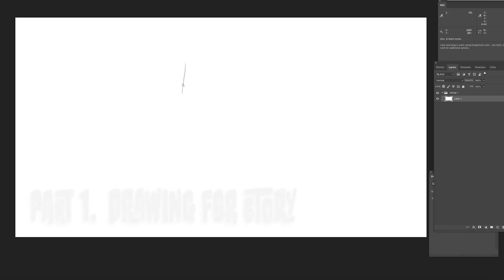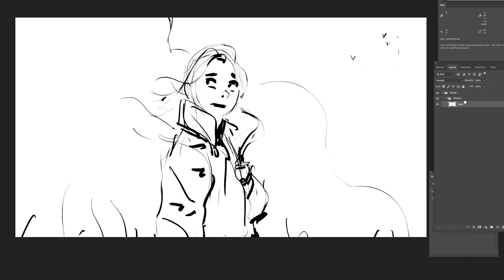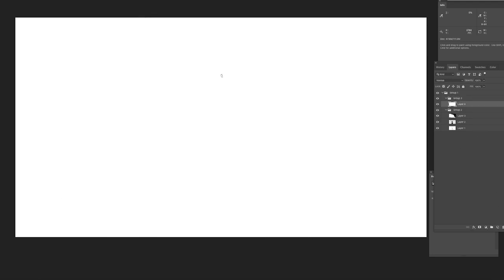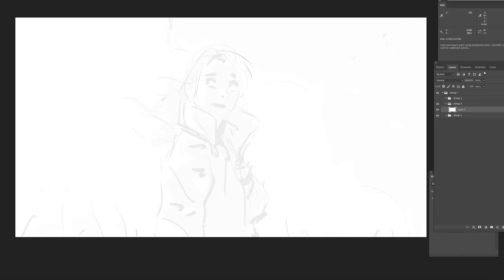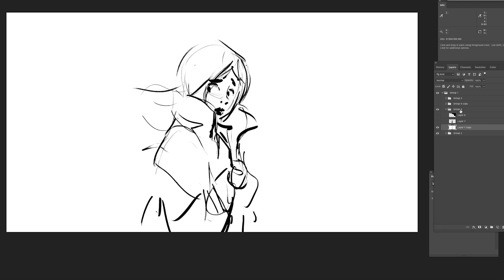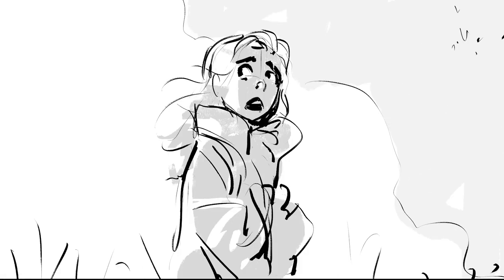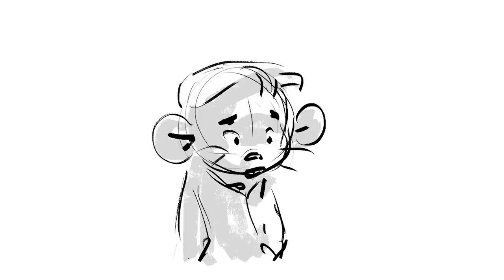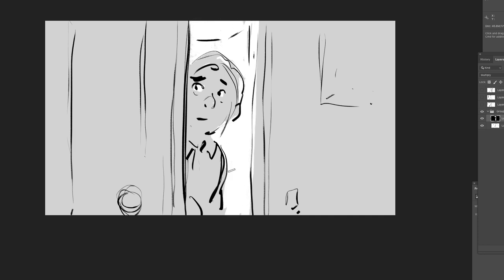How to approach Storyboarding Drawings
Animator/director/comic book artist Stephan Franck discusses the basics of drawing for storyboards in animation.